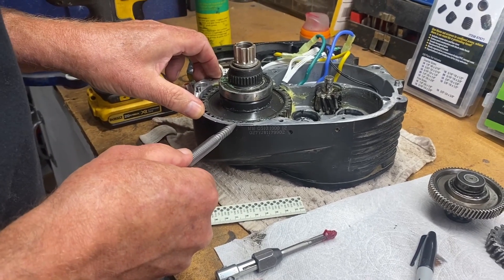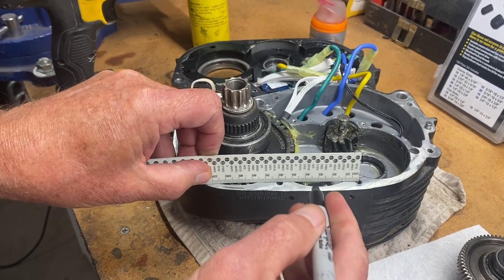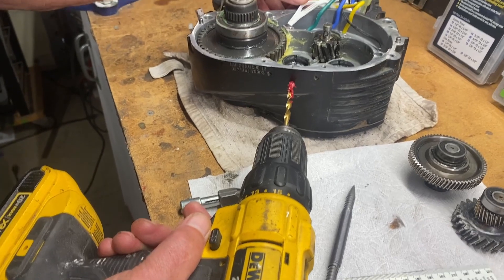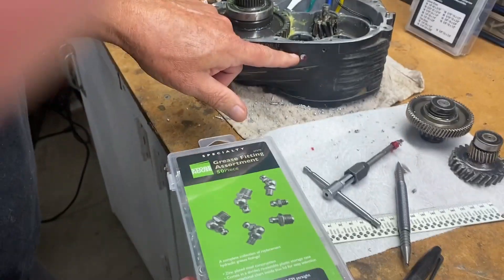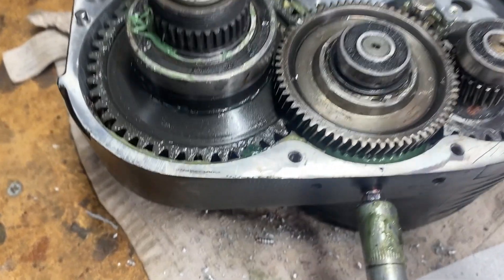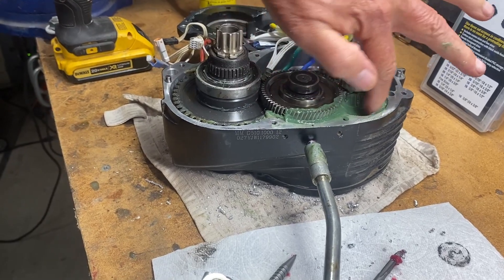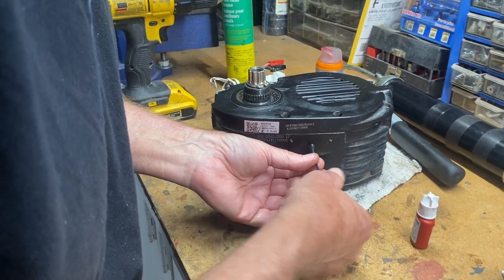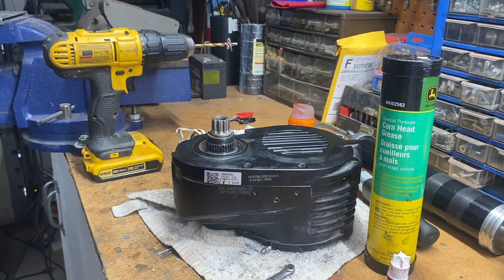Adding a Grease Fitting to a Bafang Ultra Mid Drive Ebike Motor to Quiet Noisy Motor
Bafang mid drive Ultra motors have very little grease from the factory. The motors become very loud over time and a cure is to grease them. I have found the best grease for this is Cornhead Grease. Adding a grease nipple or zerk fitting allows easy re-greasing of the motor if it ever gets loud again.